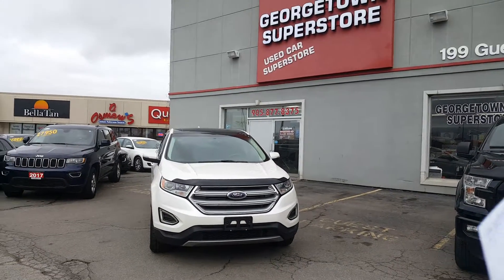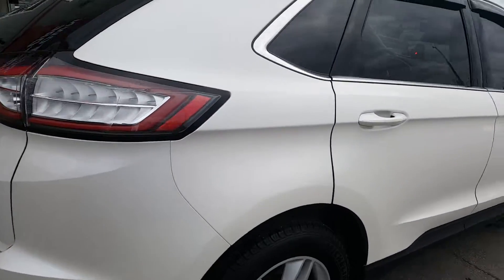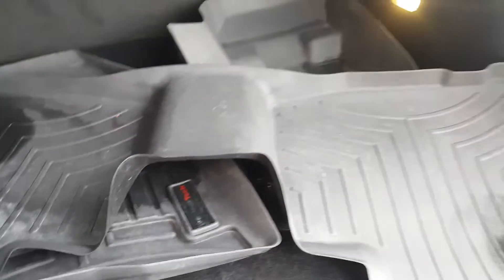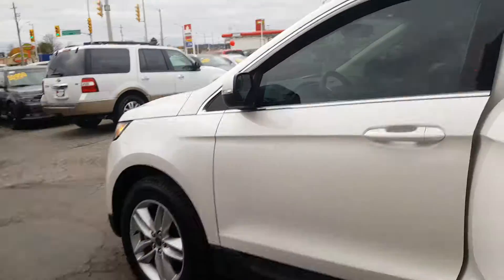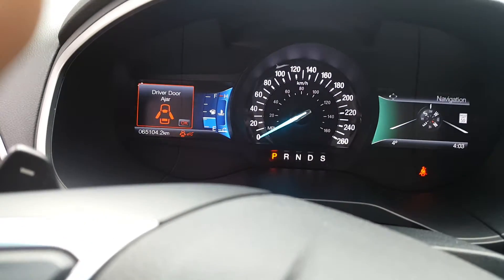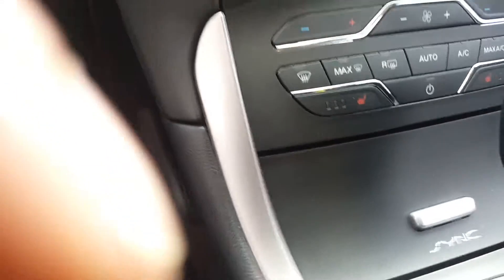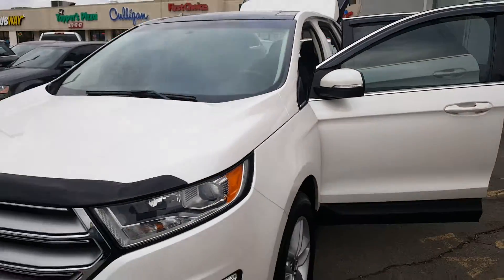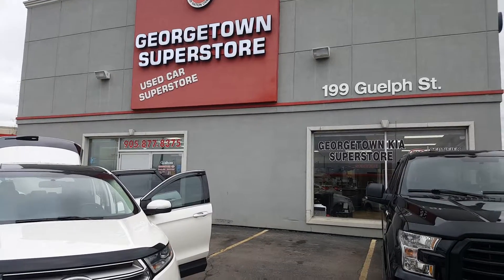2015 Ford Edge SEL for Thomas by Samir